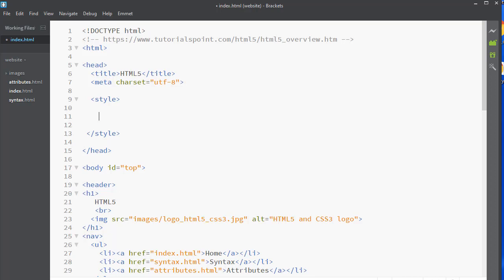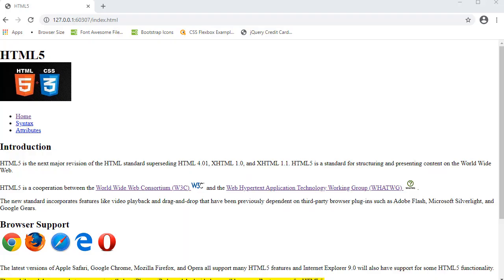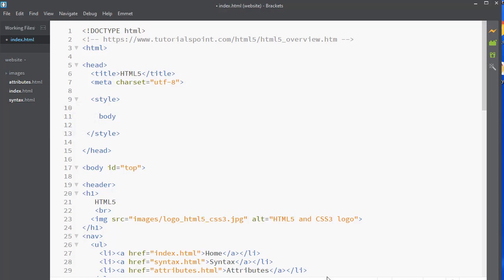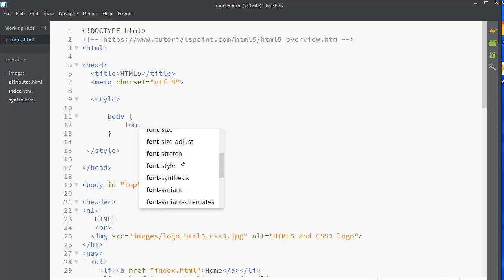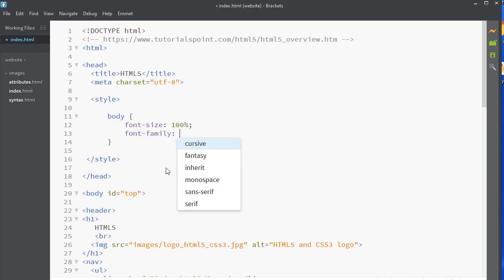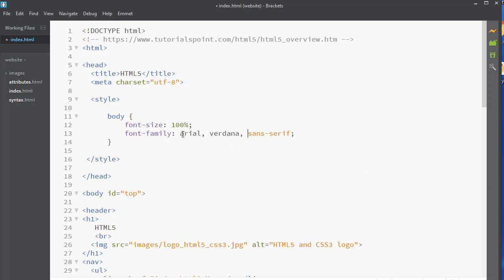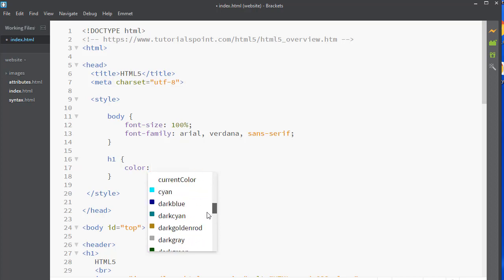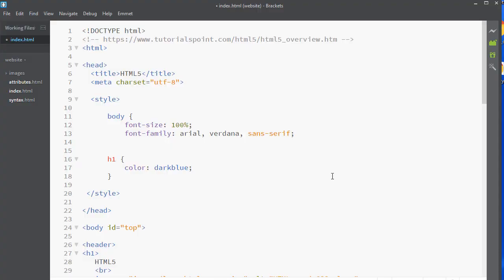Assignment Introduction CSS